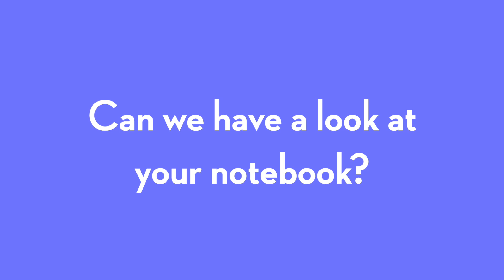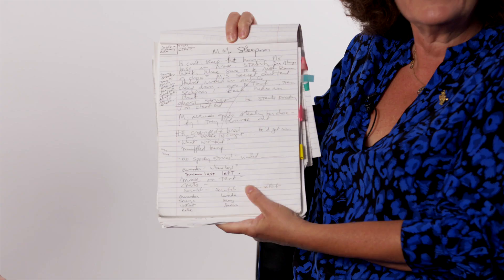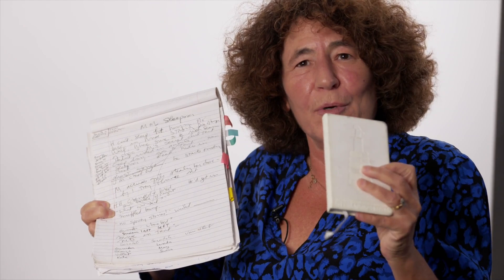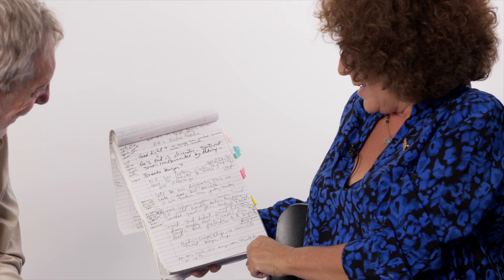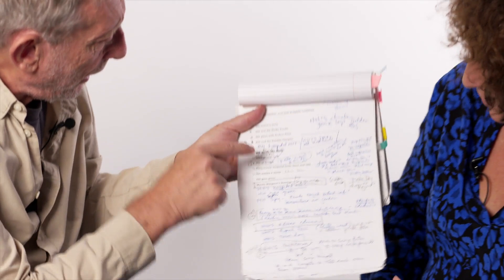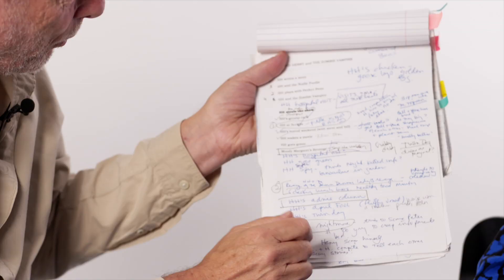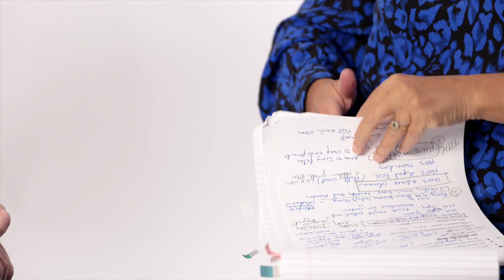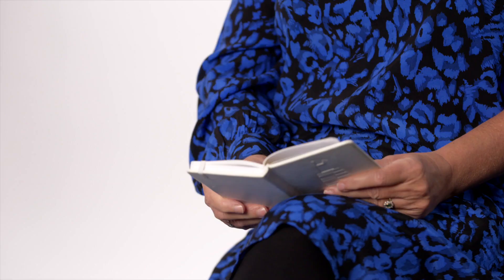Notebooks | Francesca Simon | How to Write | Kids' Poems and Stories With Michael Rosen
You can safely browse more videos like Michael Rosen Chocolate Cake on the Official Michael Rosen channel

Notebooks with Francesca Simon | How to Write | Kids' Poems and Stories With Michael Rosen

Michael rosen talks with Francesca Simon, the author of Horrid Henry about her process of writing - in this episode they focus on writing stories inspired by Horrid Henry and how Francesca uses her notebooks

Here is the How to Write Playlist where you can find other videos in this series and with other authors like Malorie Blackman and Frank Cottrell Boyce

Who is Francesca Simon

Francesca Simon spent her childhood on the beach in California, and started writing stories from the age of eight. She then went to Yale and Oxford Universities to study medieval history and literature. She threw away a lucrative career as a medievalist and worked as a freelance journalist, writing for the Sunday Times, Guardian, Mail on Sunday, Telegraph, and Vogue (US).

It was reading so many stories to her son Joshua, that encouraged her to start writing children’s books and many of Francesca’s stories have been inspired by real life situations. One of Francesca’s most successful and irrepressible creations has been the famous (or should that be infamous) Horrid Henry, who first appeared in 1994.

Horrid Henry has gone on to conquer the globe and his adventures are published in 27 languages, and have sold millions of copies worldwide. In 2008, Horrid Henry and the Abominable Snowman won the Children’s Book of the Year Award at the Galaxy British Book Awards.

Francesca is one of the nation’s most popular authors and has written over fifty books for children of all ages. When she is not writing, Francesca is often encouraging and inspiring young writers and has judged many writing competitions for schools. She has also been a judge for the Guardian Children’s Fiction Prize and the Roald Dahl Funny Prize. In 2009, in one of the proudest moments of her career, Francesca was awarded a Gold Blue Peter badge.

Francesca is also a passionate ambassador for children’s literacy and access to literature. She has been actively involved with many literacy charities and initiatives including Beanstalk, The Reading Agency, BookTrust’s Children’s Reading Fund and Storybook Dads and is a former trustee of World Book Day.

Francesca’s first opera, The Monstrous Child, with music by Gavin Higgins, recently opened to rave reviews at the Royal Opera House.

Francesca lives in North London with her family

Who is Michael Rosen?
My first book for children was called Mind Your Own Business and it came out in 1974. Quentin Blake did wonderful line drawings for it.

Ever since then, I’ve been doing these things:

Writing books

Writing articles for newspapers and magazines

Going to schools, libraries and theatres and performing the poems in my books

Helping children write poems and stories

Making radio programmes, mostly about words, language or books

Appearing on TV, either reading books, or talking about books

Teaching at universities about children’s literature

Running workshops for teachers about poetry

In any week, I might be doing all of these things! To tell the truth, I don’t really know what I’m doing tomorrow, unless I look in my diary to see.